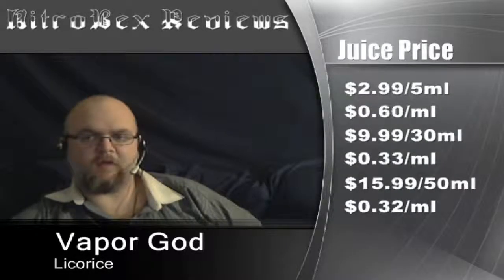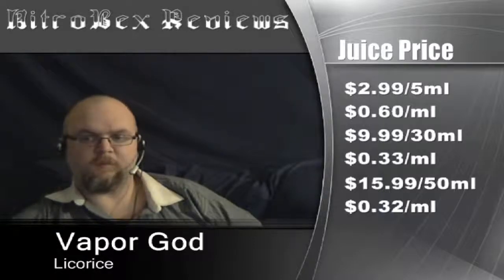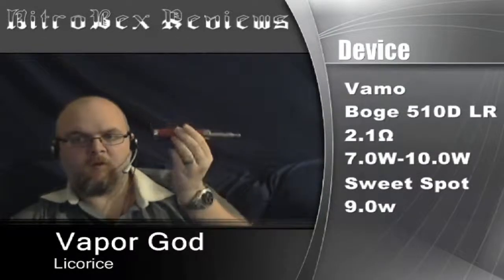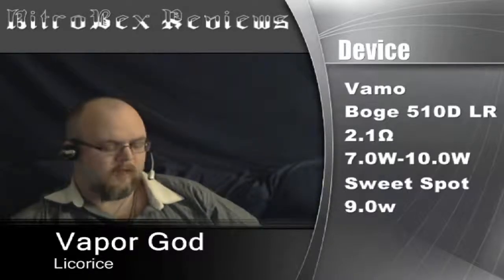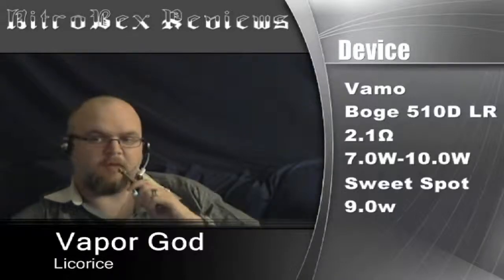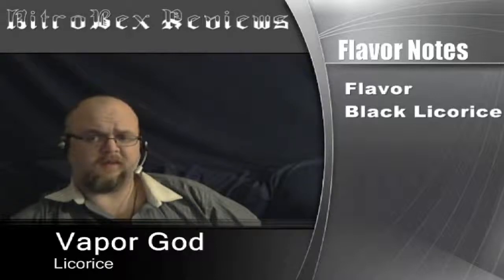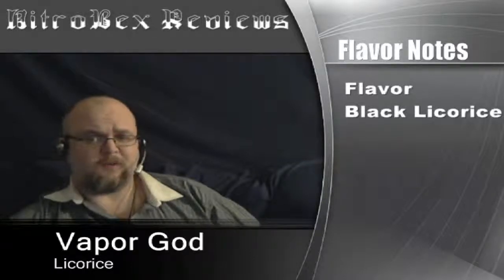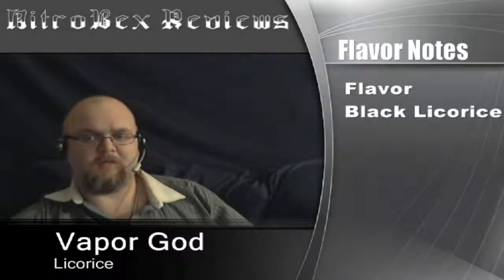Vapor God - Licorice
Juice Review:
Vapor God
Licorice